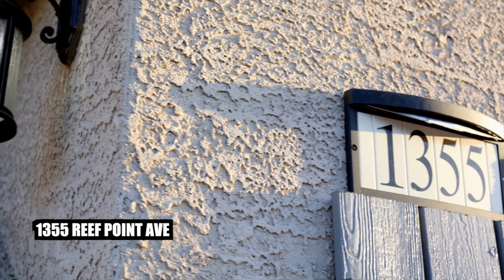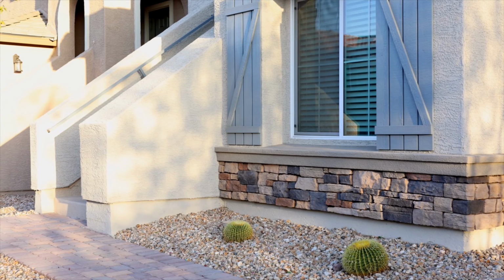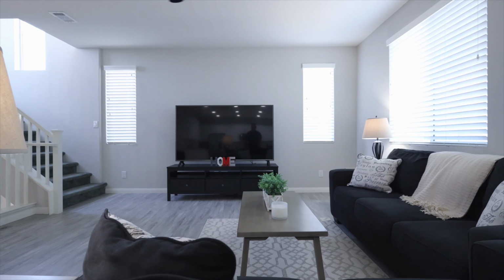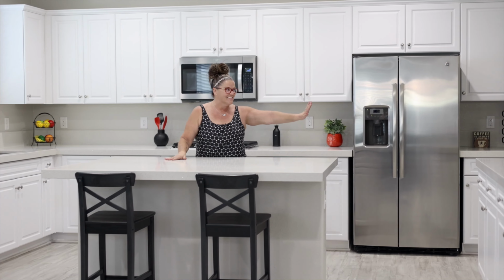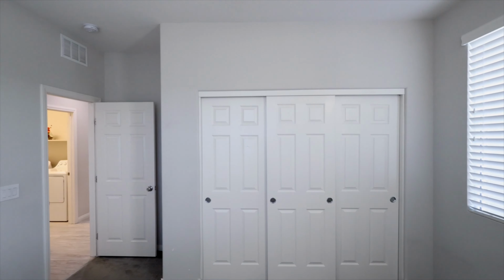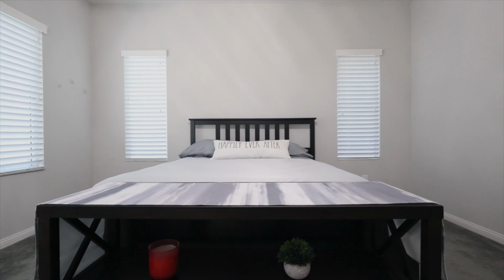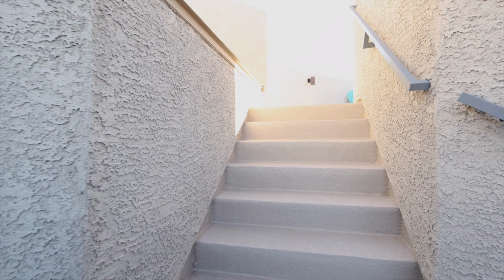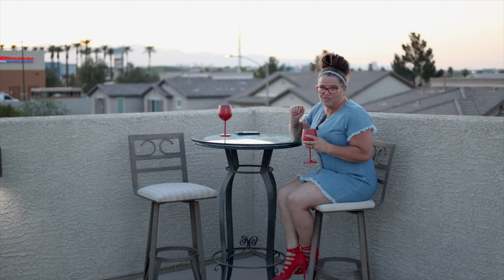1355 Reef Point Ave Henderson, NV 89074 - Drone Video Walk Thru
Get ready for a breathtaking drone video walk-through of an incredible like-new two-story home in Henderson, NV. As you soar above the property, you'll be able to appreciate the stunning modern design, high-end finishes, and luxurious upgrades that make this home a true masterpiece.

The drone footage will take you on a journey through the spacious property, showcasing the three generously-sized bedrooms and den that make this home ideal for families or those who work from home. The video will highlight the elegant quartz counters, custom cabinets, and tasteful finishes in the 2.5 baths, creating a spa-like atmosphere.

You'll witness the impressive kitchen with its large island, perfect for entertaining and preparing meals, as well as the top-of-the-line stainless steel appliances, grey wood floors, and beautiful custom paint and cabinets that create an air of sophistication.

The drone footage will also showcase the ample storage that keeps the home organized and clutter-free, along with the stunning rooftop deck, offering panoramic views of the Las Vegas Strip that are sure to take your breath away. This space is the perfect spot for relaxation, entertaining, or simply soaking up the incredible skyline views.

This drone video walk-through is a unique opportunity to experience the beauty of this exceptional property in a way that brings its luxurious features to life. Don't miss your chance to take a virtual tour of this stunning home in the heart of Henderson, Nevada.

0:00 1355 Reef Point Ave Henderson, NV 89074 - Drone Video Walk Thru
0:23 Community Information - Galleria Mall - Cornerstone Park
0:50 Main Level
1:09 Gorgeous Chef's Kitchen - 2 Spacious Bedrooms - Laundry
1:42 Lower Level - Master & Den
2:15 3rd Level Rooftop Balcony w/ Las Vegas Strip and Mountain Views
2:40 For a Private Tour I'm Windy Goss and I'd Love to be Your Real Estate Boss
2:50 Las Vegas Strip View at Night
3:00 BLOOPERS 🤣